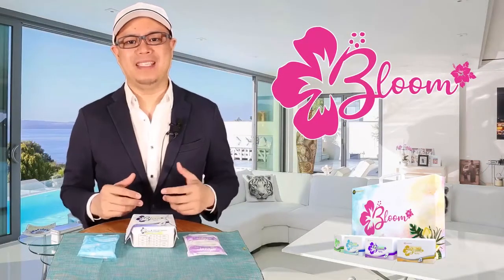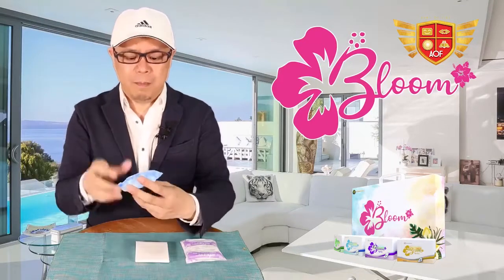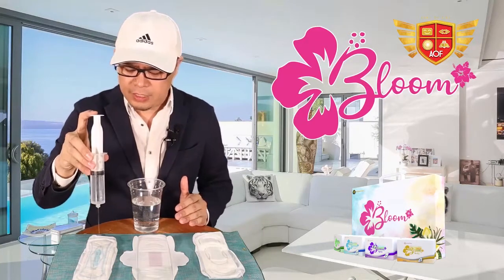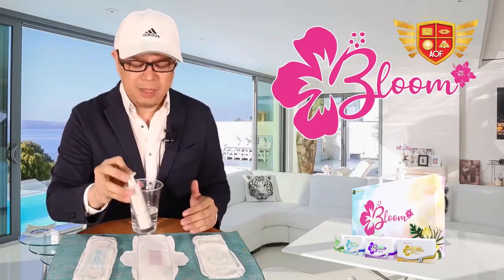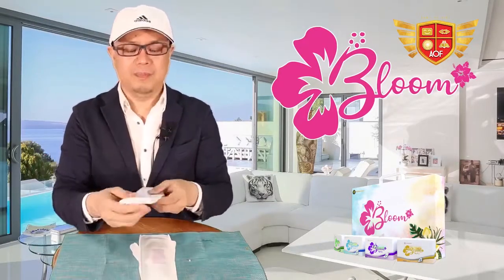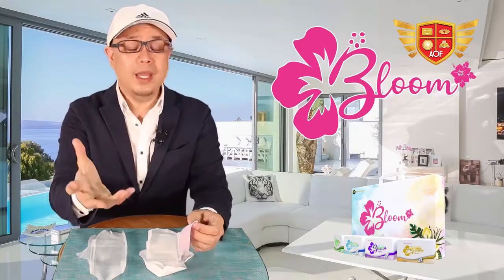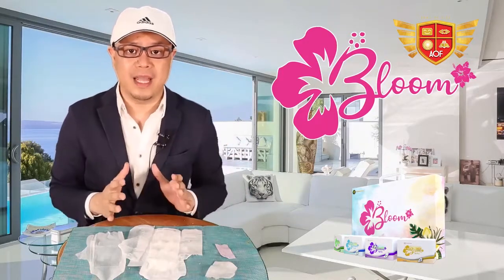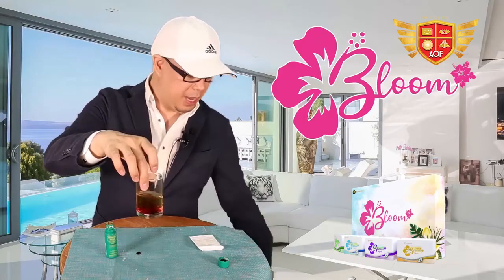Bloom Sanitary Napkin Demo of VIP International... How Amazing Product Is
🌸 𝐀𝐑𝐄 𝐘𝐎𝐔 𝐑𝐄𝐀𝐃𝐘 𝐓𝐎 𝐁𝐋𝐎𝐎𝐌? 🌸

PLEASE WATCH THE WHOLE VIDEO OF THE LIVE DEMO OF HOW GOOD OUR PRODUCT IS " BLOOM SANITARY NAPKIN"

The 𝗕𝗹𝗼𝗼𝗺 𝗦𝗮𝗻𝗶𝘁𝗮𝗿𝘆 𝗡𝗮𝗽𝗸𝗶𝗻 𝘄𝗶𝘁𝗵 𝗡𝗲𝗴𝗮𝘁𝗶𝘃𝗲 𝗜𝗼𝗻 𝗮𝗻𝗱 𝗔𝗻𝘁𝗶-𝗖𝗮𝗻𝗰𝗲𝗿 (Anti-Oxidant) is NOW AVAILABLE.

Have  𝗔𝗻𝘁𝗶-𝗖𝗮𝗻𝗰𝗲𝗿 property it's nothing else Sanitary Napkin with Negative Ion to be seen in market!

Unique it's just us who have it in its entirety Philippines! And eventually, first in the world!

It has a huge benefit for women, especially those who experience the following

📍 Dysmenorrhea
📍 Irregular Menstruation
📍 PCOS (Polycystic Ovary Syndrome)
📍 difficulty or infertility
📍 Hemorrhoids or Almoranas
📍 Tumor or Lump
📍 Myoma
📍 Yeast Infection

And even earlier experiencing the following

📍Headache
📍 Fever
📍 Sore Eyes
📍 Body aches
📍 Wounds that take a long time to heal

Too many to mention!

The nice thing about it, it can be used by men the pantyliner as a brief liner their protection against Prostate Cancer. These Sanitary Pads come with:

👉 Day Pads - for regular flow
👉 Night Pads - for heavy flow
👉 Mini Pads - for spotting
👉 Pantyliner - for everyday use

 🥰 DON'T BE LATE...

👉👉HOW YOU CAN START YOUR DROPSHIPPING BUSINESS WITH STEP-BY-STEP TUTORIAL USING SIMPLIFY DROPSHIPPING PLATFORM, it’s simple and profitable. EVERYTHING HAS BEEN DONE FOR YOU! From ordering,inventory and even for the delivery of products. All you have to do is to promote your own store online and offline. FREEONLINE BUSINESS